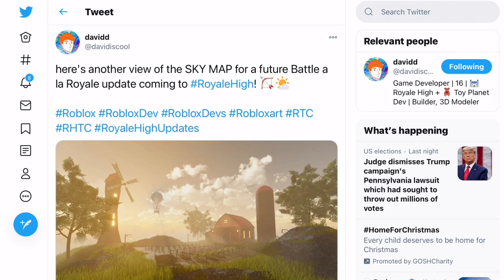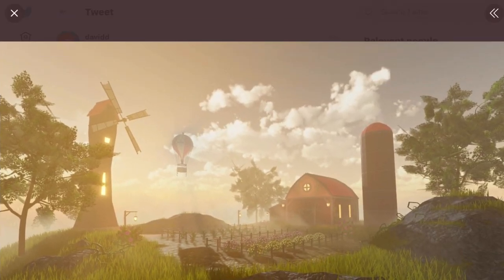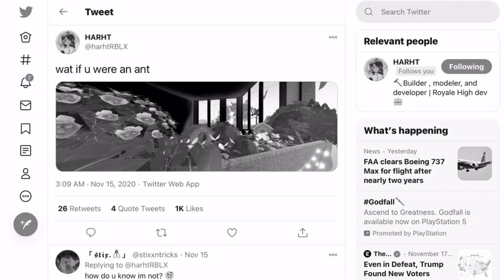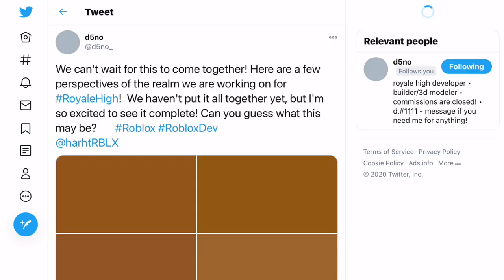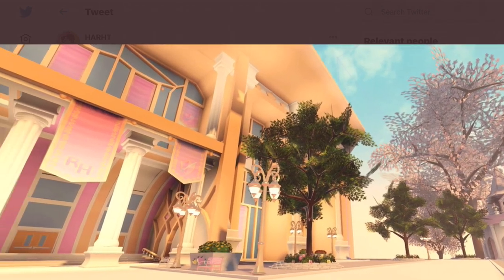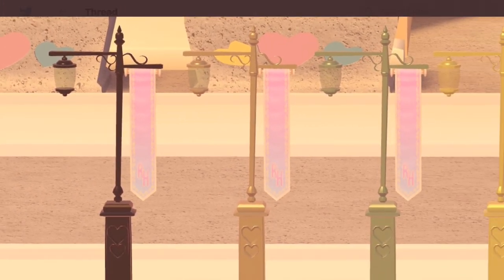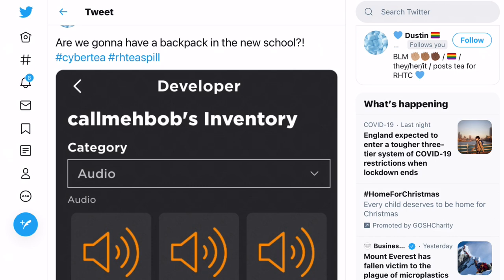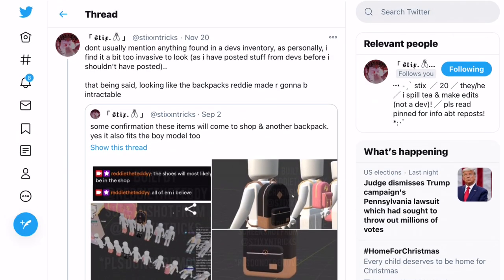BACKPACK ACCESSORY! SKY MAP And NEW AREA In ROYALE HIGH NEW SCHOOL LEAKS! Royale High Leaks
Royale High leaks! There's a new Royale High sky map coming to the battle a la royale realm and we have some more pictures of what it looks like! Also some tea about Royale High backpacks and a new area in the Royale High new school!

♦️ Find Me On Roblox!

👑 ImaGamerSquad Medias!